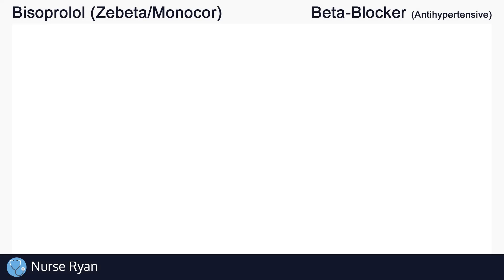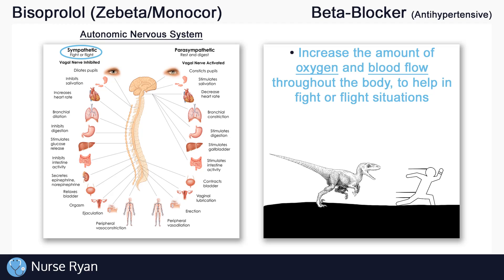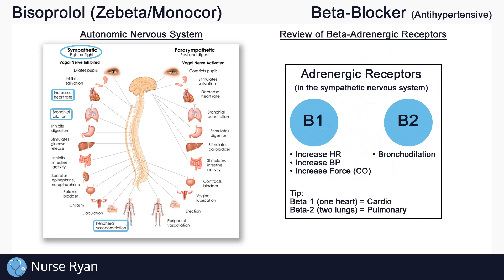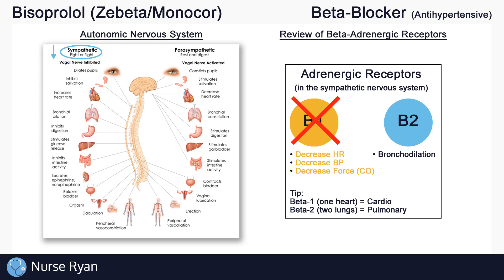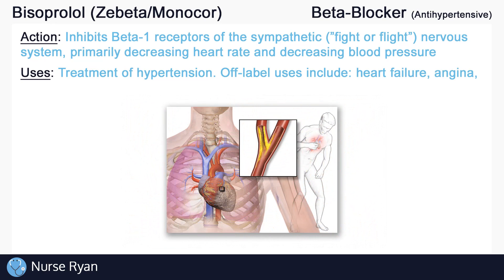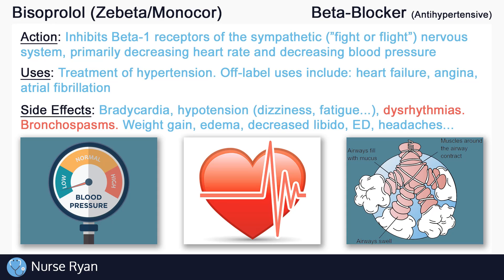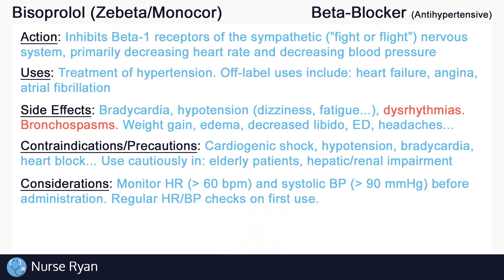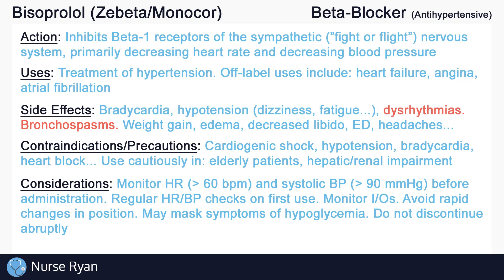Bisoprolol (Zebeta/Monocor) Nursing Drug Card (Simplified) - Pharmacology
NCLEX Review: Bisoprolol (Beta-Blocker, Antihypertensive) - Mechanism of Action, Uses, Side effects, Contraindications, and Nursing considerations

Action: 0:19
Uses: 2:53
Side effects: 3:35
Contraindications: 4:10
Nursing considerations: 4:40

Reference Images:
Hypertension image: Eduard Robert @ Thinkstock/iStock

Nervous system image: highintensityhealth.com - A Changing View of the Gut

Blood pressure blood flow image: Wikipedia - "Blausen 0092 BloodPressureFlow"

Bronchodilation image: semanticscholar.org - Future bronchodilator therapy: a bitter pill to swallow?

Atrial fibrillation image: chss.org.uk - Diagnosis and treatment of atrial fibrillation

Heart rhythm image: medicalaid-quotes.co.za - Medical Aid Cover for Dysrhythmia

Bronchospasm image: Wikipedia - Bronchospasm

Intro: adMJ707
Outro: adMJ707